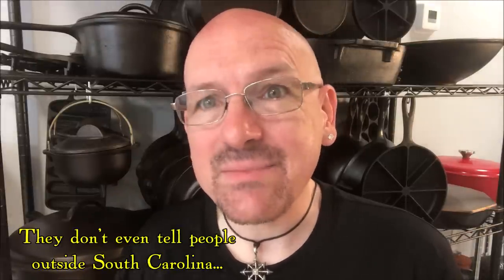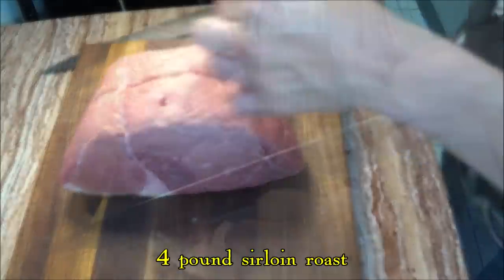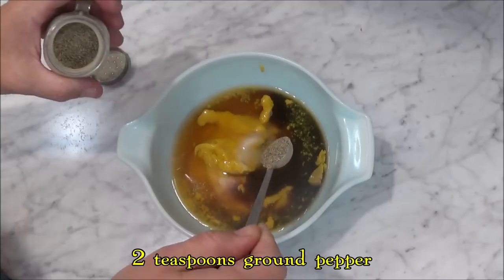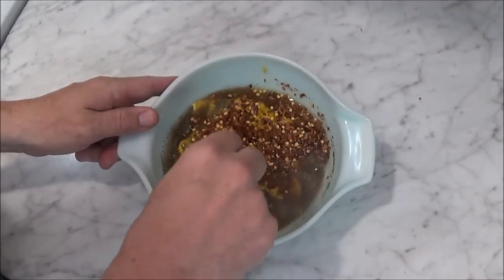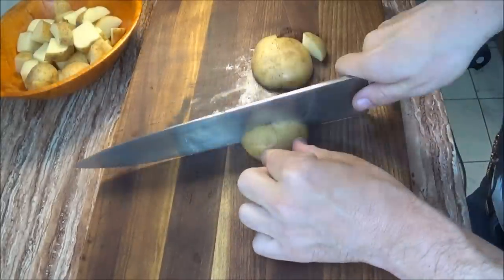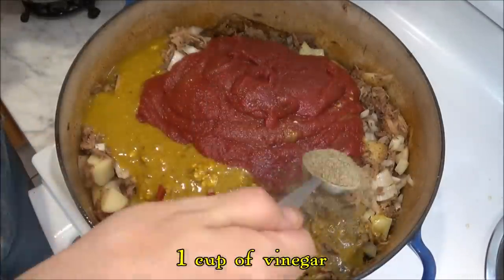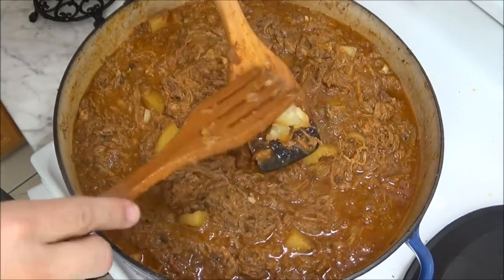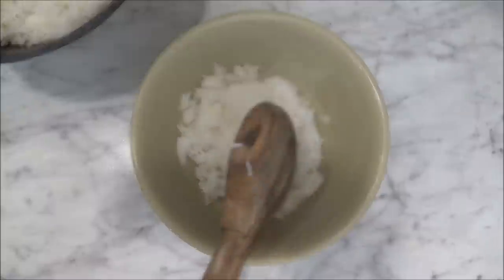South Carolina BBQ Hash in Cast Iron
Have you ever heard of South Carolina barbecue hash? If not, you need to try this.  This is one of those secrets they don't tell us Yankees about. (Heck, quite a few persons living in South Carolina these days have never heard of hash!)  I discovered this hidden treasure on a road trip to South Carolina in 2019, and upon trying it I knew I had to make it myself.  One way to describe barbecue hash is to call it an ''extreme'' pulled pork, stewed in mustard-based barbecue sauce.  The recipe for this dish can be seen on my Web site, Cast Iron Chaos,